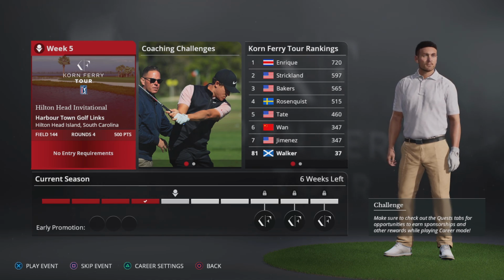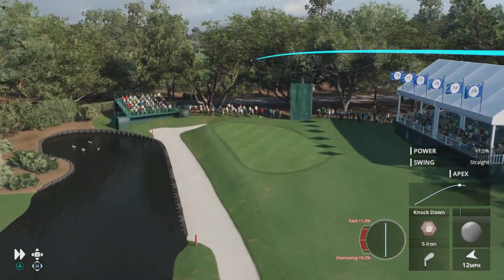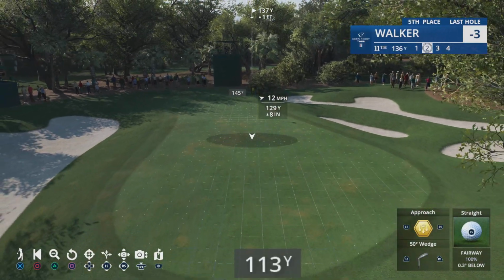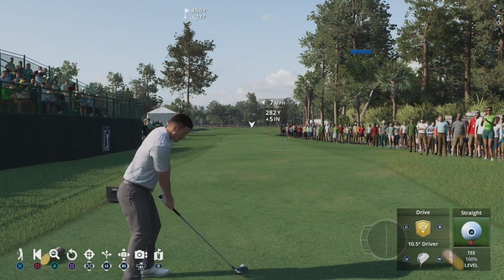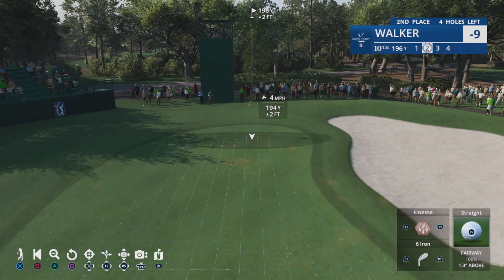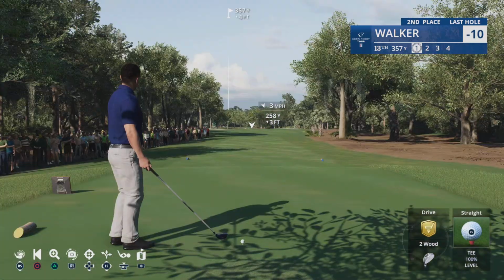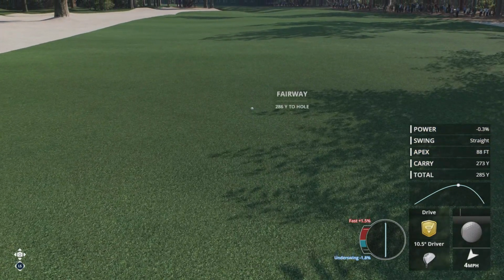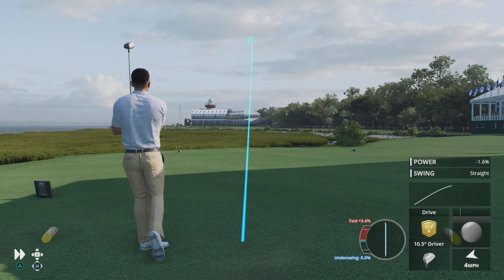EA Sports PGA Tour | Career Mode | Going For My First Win @ Harbour Town Golf Links (Part 3)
Join my EA Sports PGA Tour Career Mode journey from amateur to PGA Tour pro.